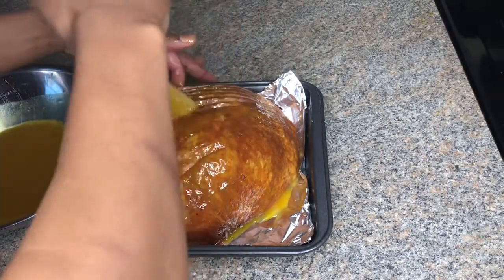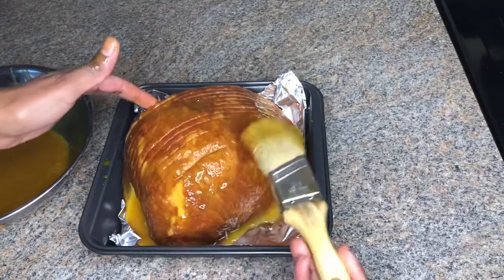HONEY MUSTARD GLAZED HAM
Heyyyy, guys🤗 yes it’s Finally Christmas🎄my fave time of the year🤗 anywho in today’s video I made one of my absolute fave dish( Ham) 😅😋 which I’m NOT suppose to have😭 but, I needed to share this recipe with you guys. And steal a slice haha.